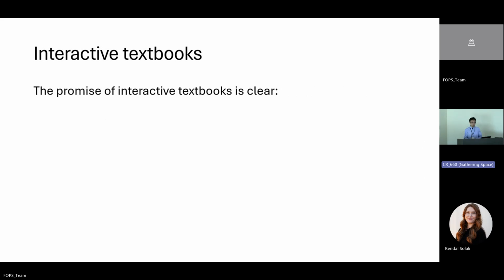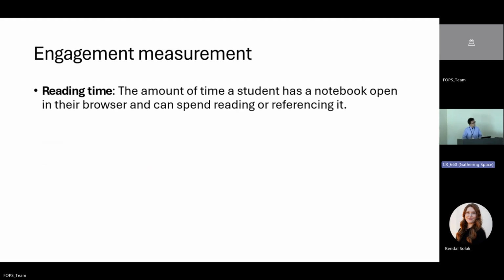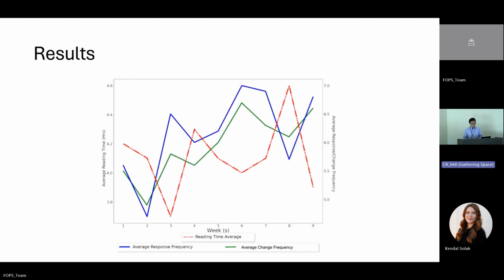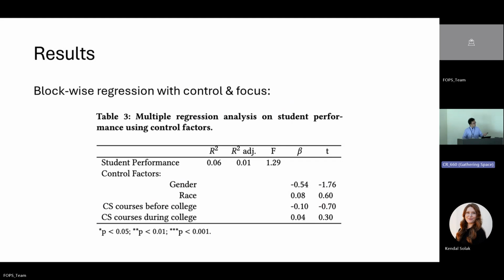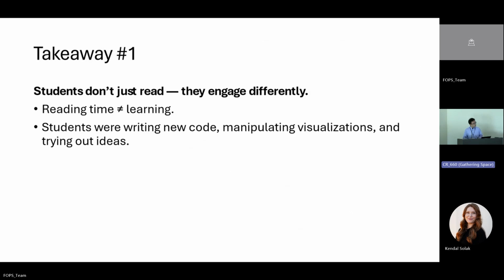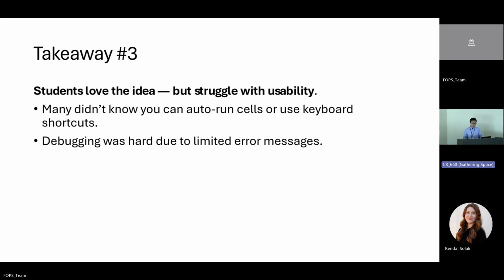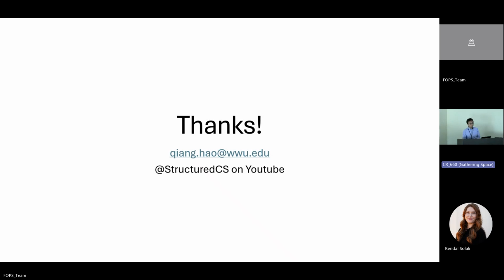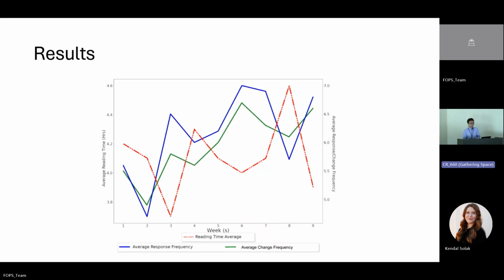Qiang Hao | Open Science in Undergraduate Education Symposium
Qiang Hao, from Western Washington University, presents on: "Engaging students with interactive computing textbooks: An experience report" at Allen Institute's Open Science in Undergraduate Education Symposium.